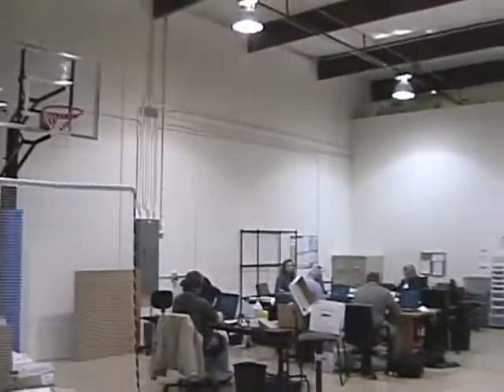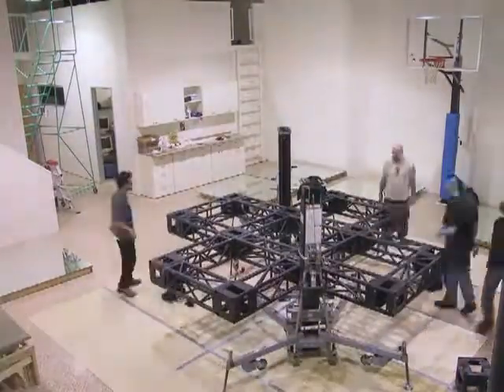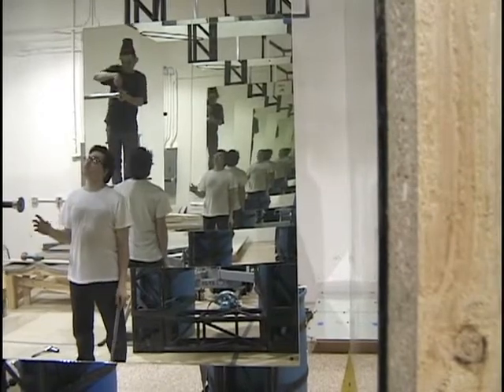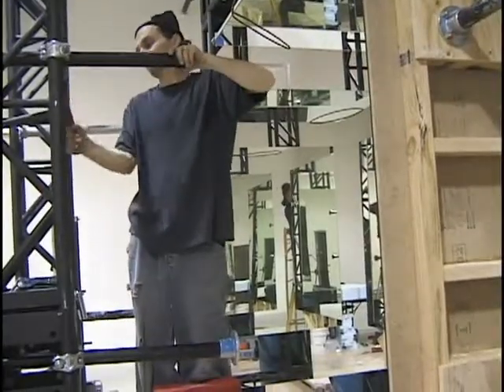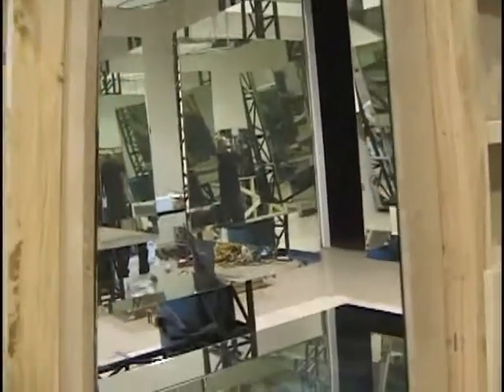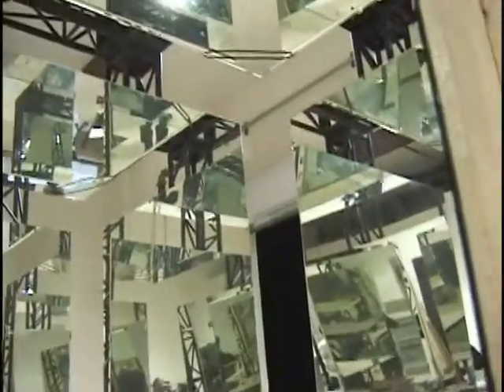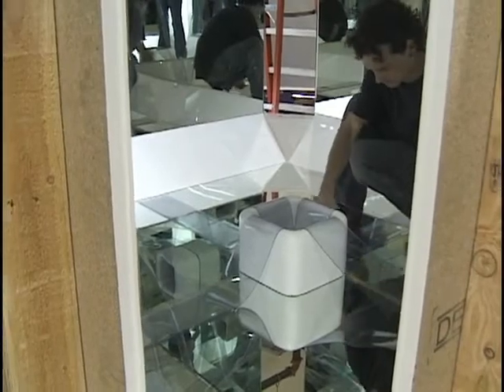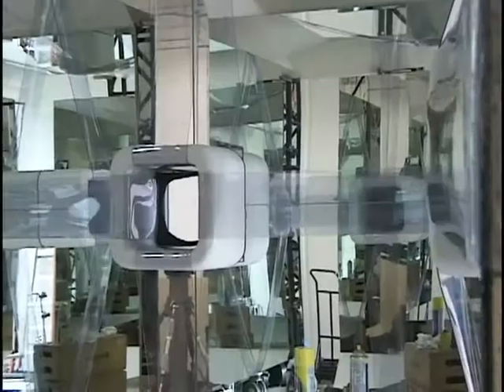Android Lust - Making of Stained: part 2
Part 2 of a behind the scenes documentary on the making of the Stained video. Documentary by Robert Morris of Mechanical Whispers.